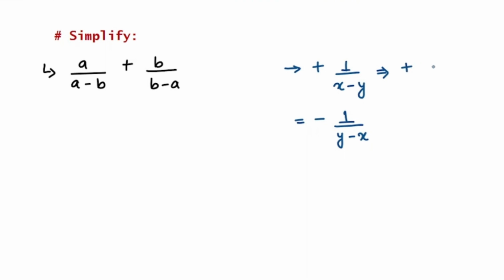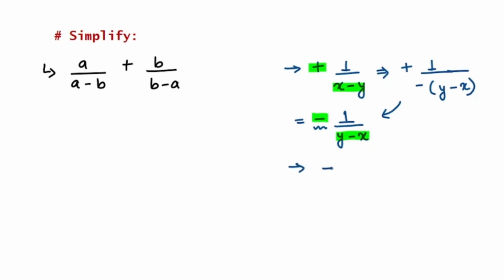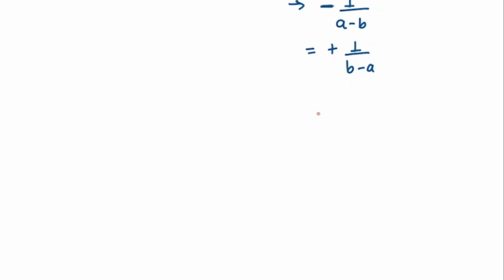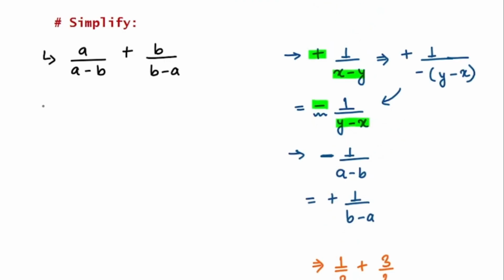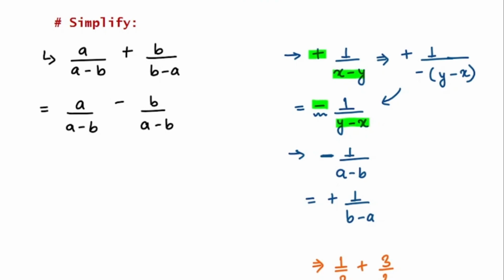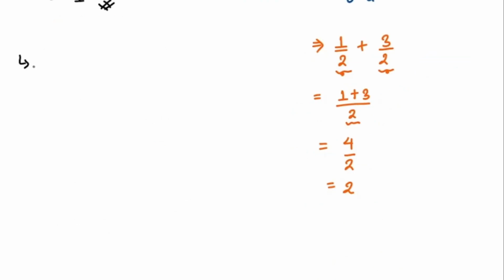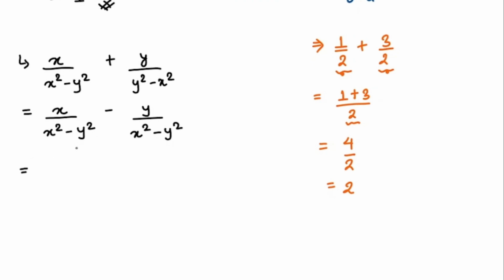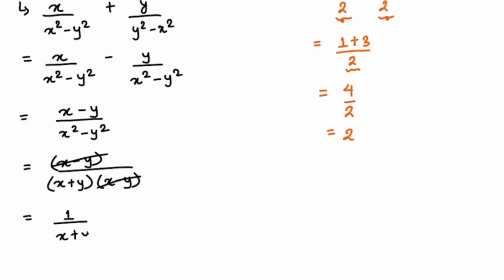Simplifying Algebraic Fractions with Opposite Factors | Sign Change Rule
Learn how to simplify algebraic fractions with opposite factors by using the sign change rule step by step.

A key idea in this lesson is:

b − a = −(a − b)

and similarly,

y² − x² = −(x² − y²)

Recognising opposite factors makes many algebraic fractions much easier to simplify.

In this video, you will learn:
- How to recognise opposite factors
- Why b − a = −(a − b)
- How changing the sign helps create a common denominator
- How to simplify algebraic fractions correctly
- How to use the difference of two squares
- How this idea helps with more complicated rational expressions

Questions covered:
a/(a − b) + b/(b − a)

x/(x² − y²) + y/(y² − x²)

TIMESTAMPS:
00:00 Opposite Factors & Sign Change Rule
02:27 Simplify a/(a − b) + b/(b − a)
03:24 Simplify x/(x² − y²) + y/(y² − x²)